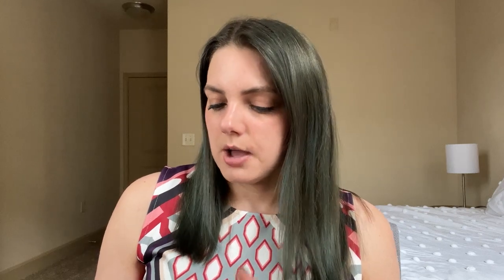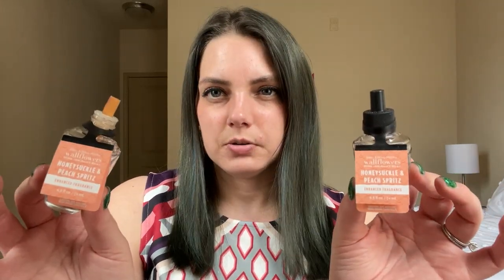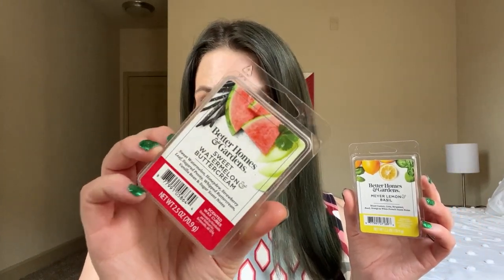MASSIVE Candle & Home Fragrance Empties!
I'm back today with a huge, long-overdue, massive candle, wax, and home fragrance empties! Like what you see?